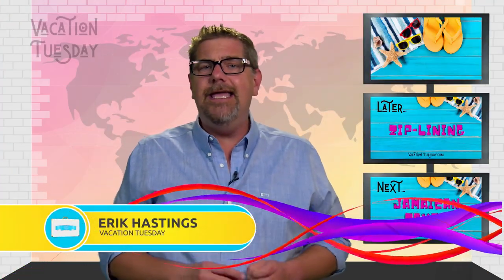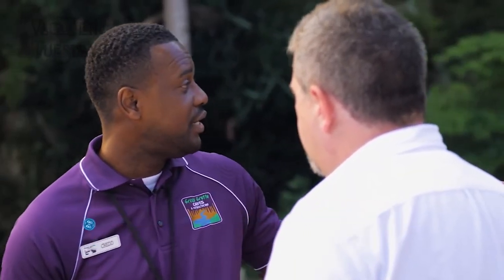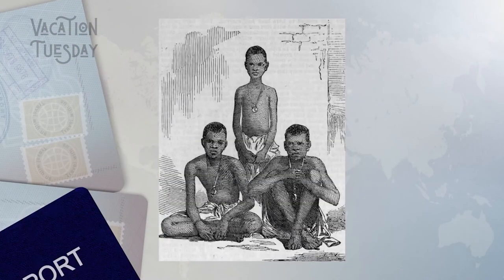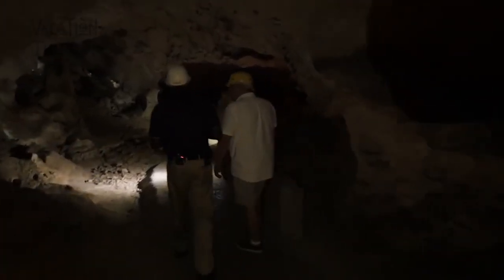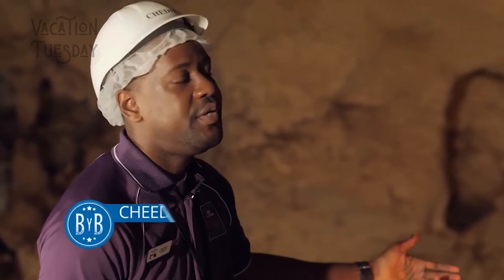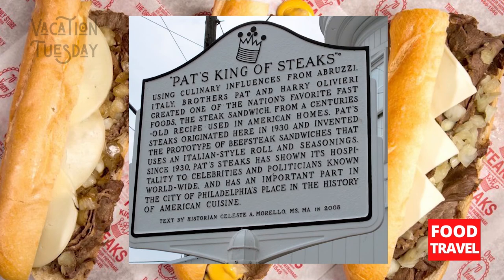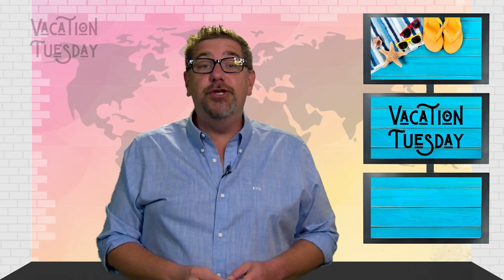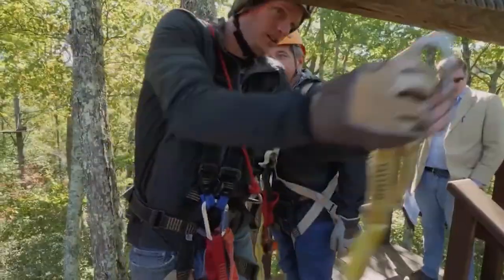Full Episode 103 - Vacation Tuesday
Get ready for fun and excitement as this episode takes us to the mysterious Green Grotto caves in the Caribbean, we soar high above the earth and we learn more about a classic sandwich from Philadelphia!

ABOUT THE SHOW: Vacation Tuesday is a free, weekly virtual field trip for students. Each episode takes viewers on a virtual journey around the world featuring fascinating people, gorgeous locations and delicious food. Social studies, history and culture are presented in every episode and each episode includes additional resource links and a pop quiz worksheet. The content is aligned with state and national social studies standards in order to make it easy for teachers to implement in their classes and parents to implement for at-home learning.

ABOUT ERIK: Erik Hastings, a.k.a. Erik the Travel Guy is an EMMY award-winning television personality who speaks directly to consumers who can't afford to "get their vacations wrong". He is the host and managing editor of the internationally syndicated television series "Beyond Your Backyard" for public broadcasting stations (PBS) and other networks/VOD platforms. Erik leads an incredibly talented team of industry pros and is the editorial driving force of his platform. While the travel industry directly supports millions of families worldwide, Erik believes travel makes the world a better place. Through exploration and discovery, he has learned that travel brings cultures together and he eagerly shares that spirit with millions of viewers.